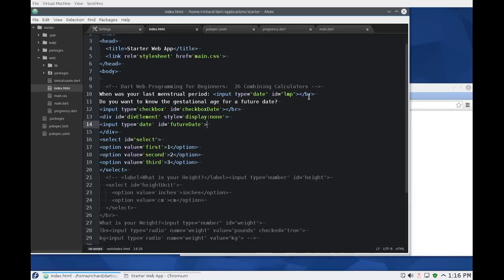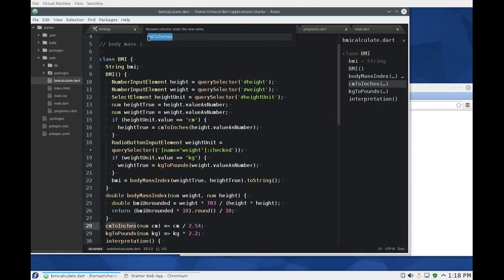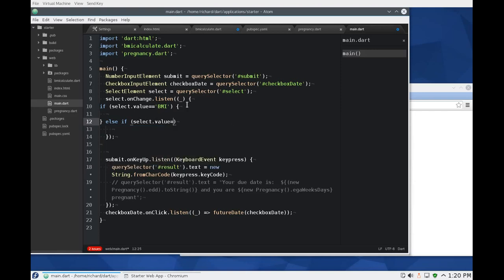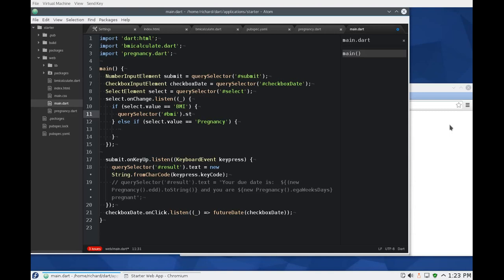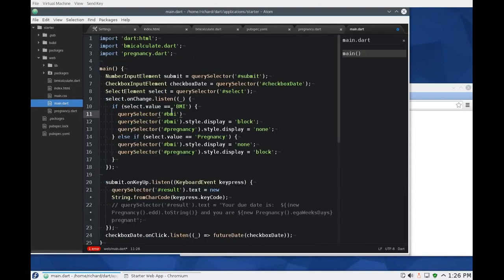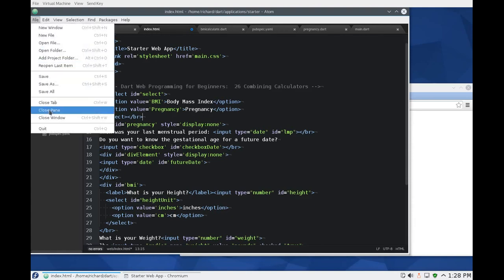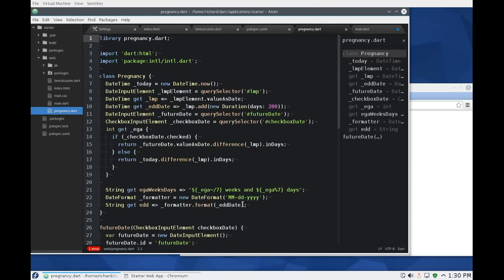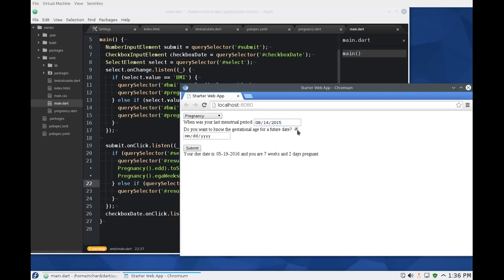Dart Web Programming for Beginners: 26 Combining Calculators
In this video, we combine the BMI and Pregnancy calculators into 1 neat web application.